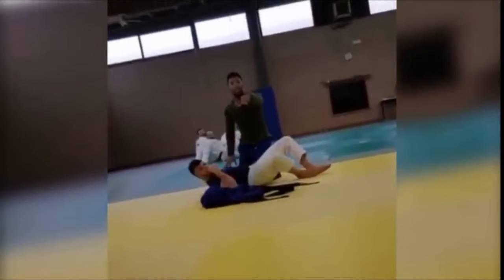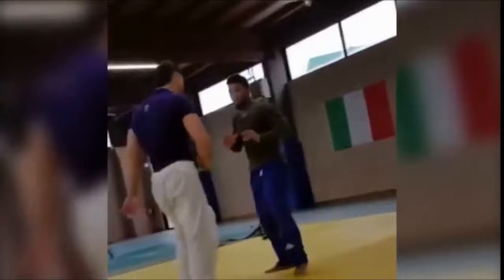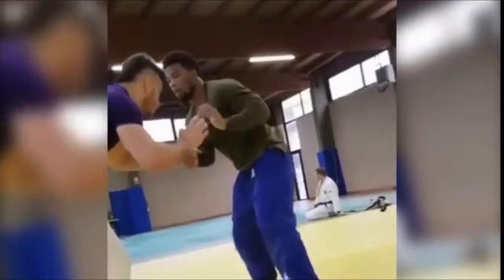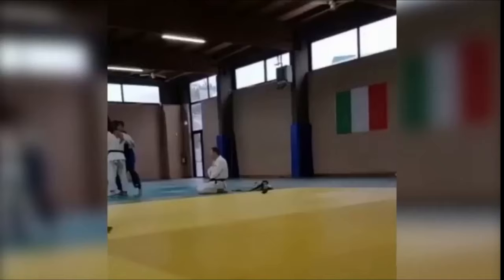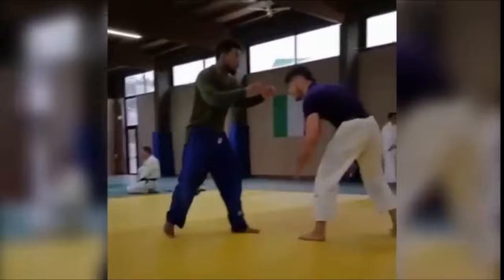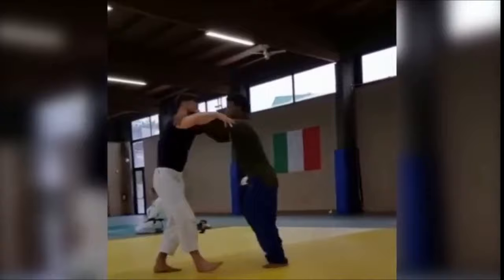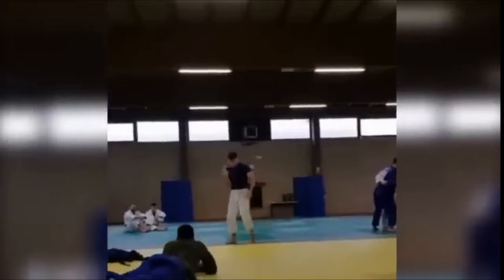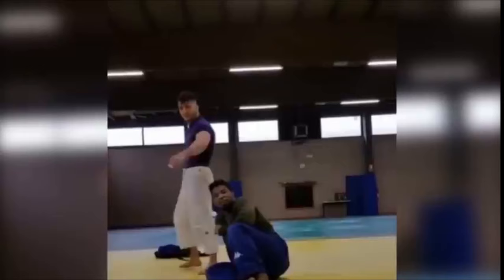Elite JUDO VS WRESTLING - Frank Chamizo vs Manuel Lombardo SPARRING!